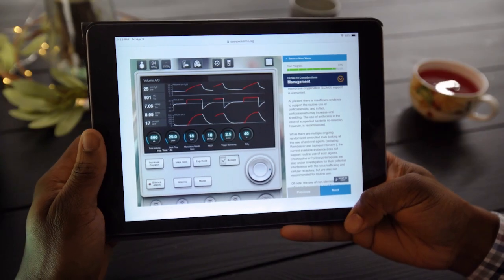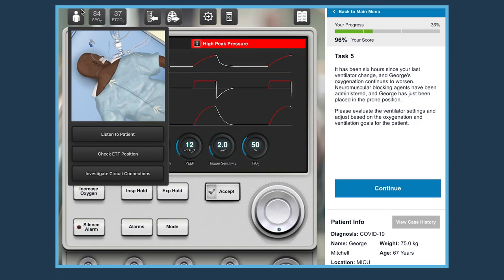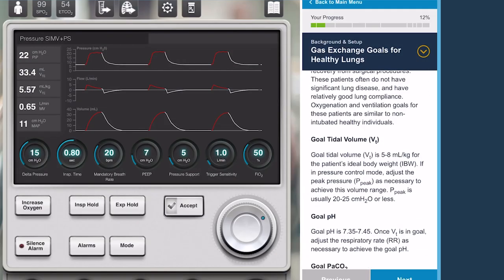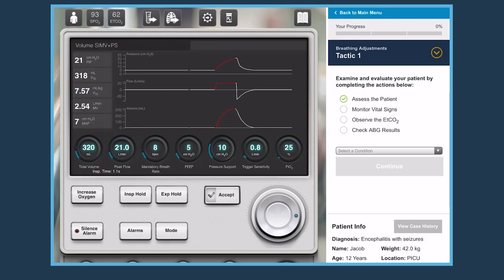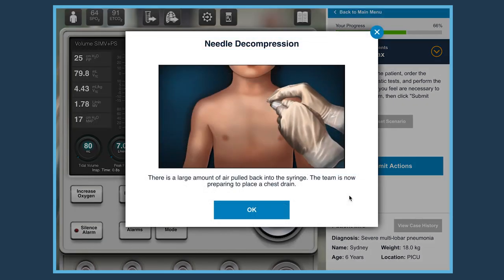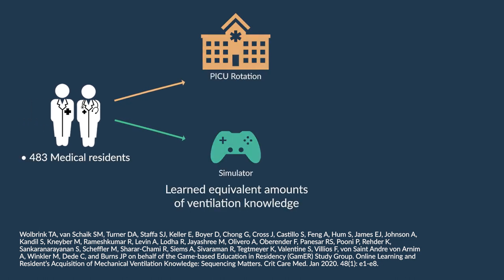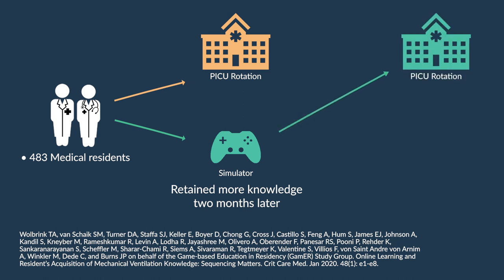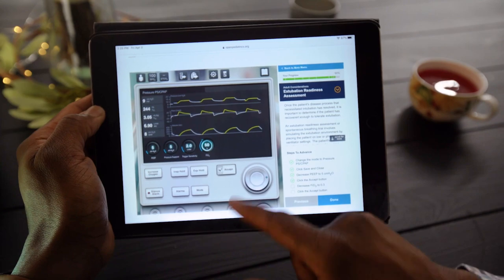OPENPediatrics Ventilator Simulator Trailer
The ventilator simulator is an immersive online mechanical ventilation training tool. This release incorporates the most recent evidence-based guidelines in pediatric and adult ventilation, as well as COVID-19 information and COVID-19 patient cases.

Interested in using the simulator in a more structured learning environment? OPENPediatrics is now offering the Pediatric Ventilator Simulator Course for continuing education credit for Physicians and Nurses.